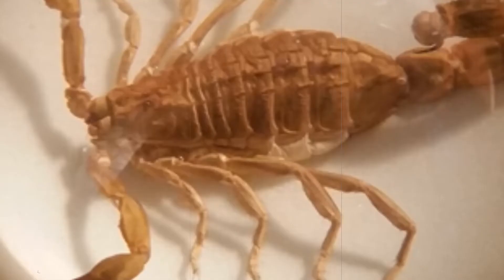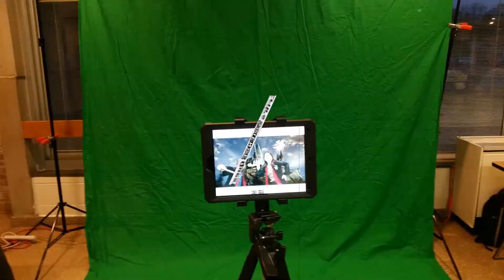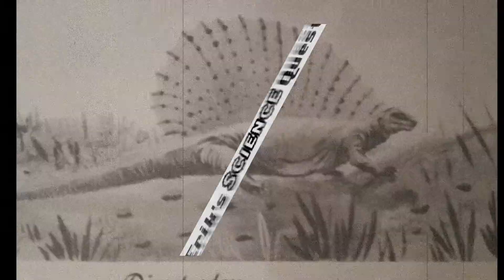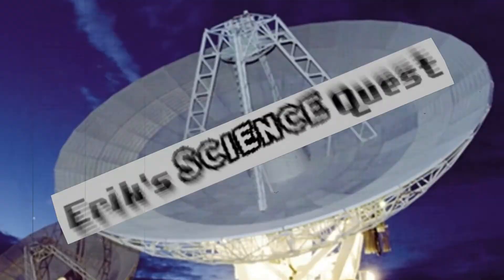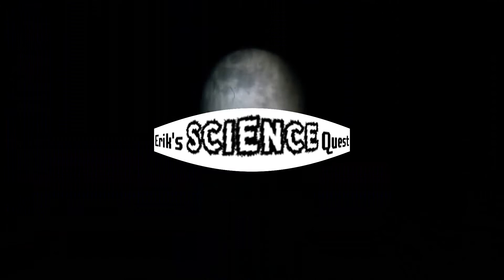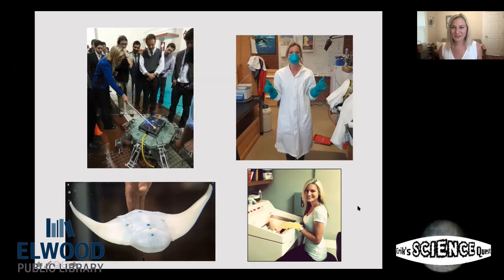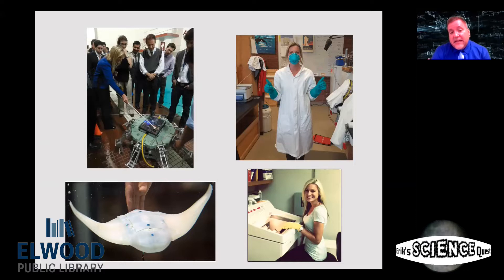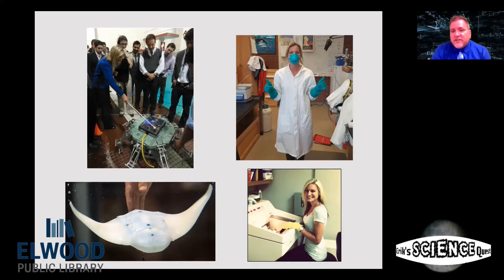Erik's Science Quest - Morphologist and Marine Scientist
Today, in our final scientist interview before we take some time off to prepare for live audience Science Quests in the future, we speak with Dr. Molly Gabler-Smith from Harvard University. She is a Functional Morphologist and a Marine Scientist that works with sharks.